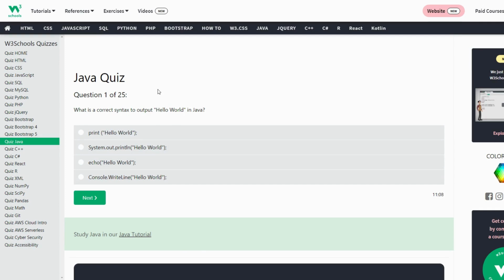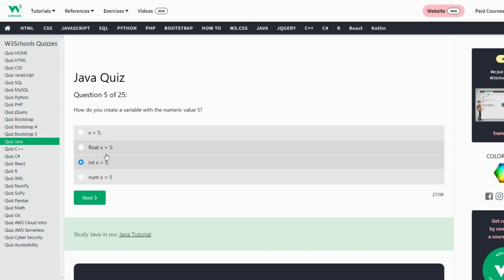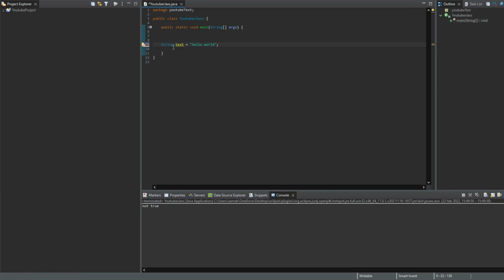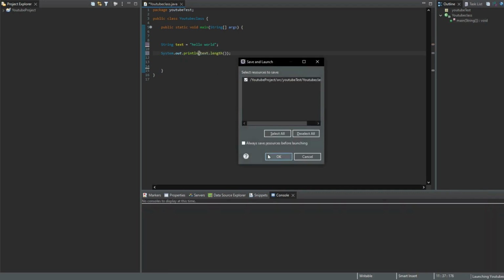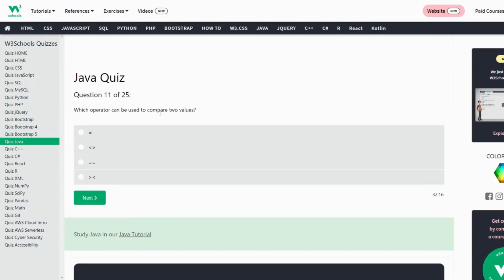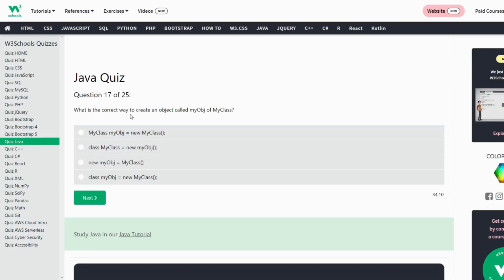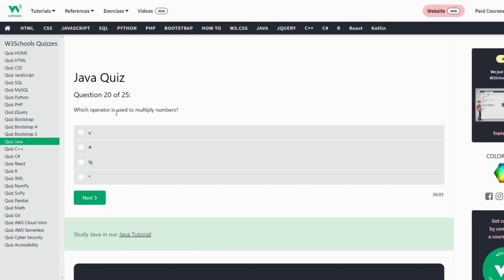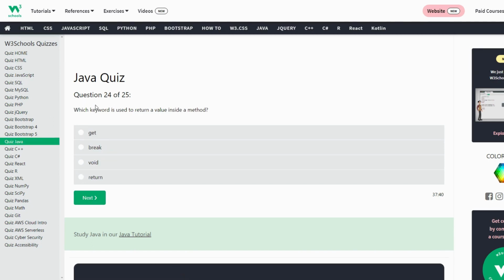Java quiz with explanations - Beginners - (2022)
in this video i make a java quiz with you explaining the answers to the questions.